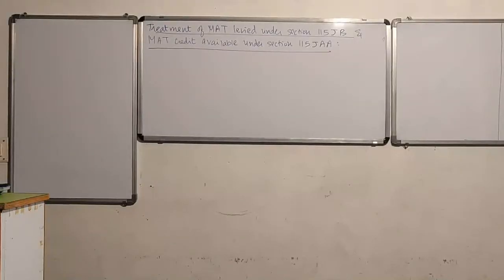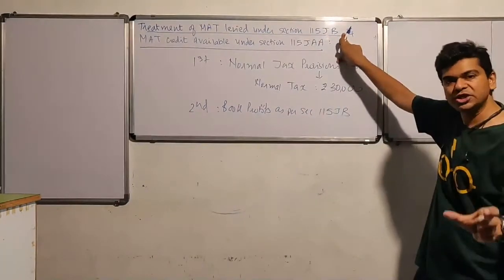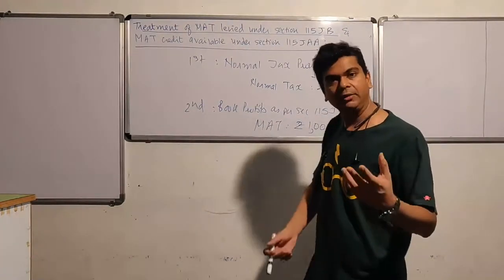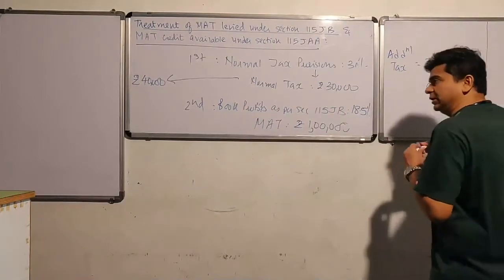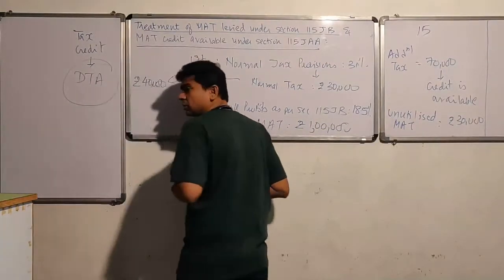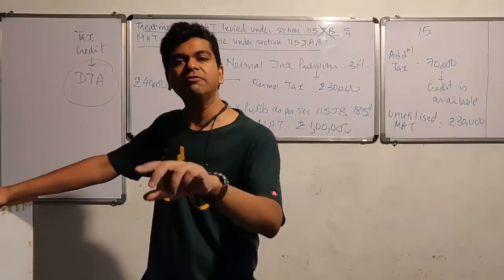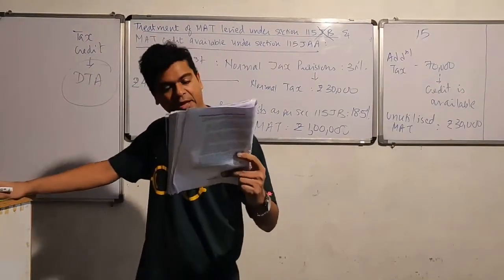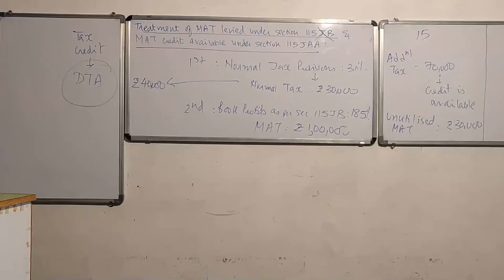Ind AS 12 Income Tax CA Final Episode 7: Treatment of MAT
Treatment of MAT (Minimum Alternate Tax) under Ind AS 12 "Income Taxes".

This Video Lecture is useful for students pursuing CA Final New Syllabus as well as all Accounts & Finance Professionals interested in upgrading their knowledge of Ind AS / AS.